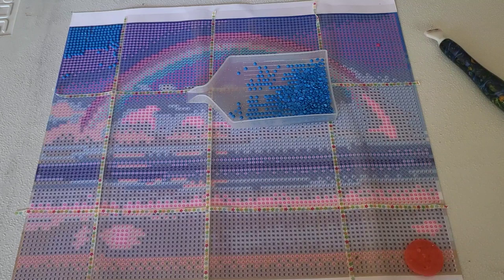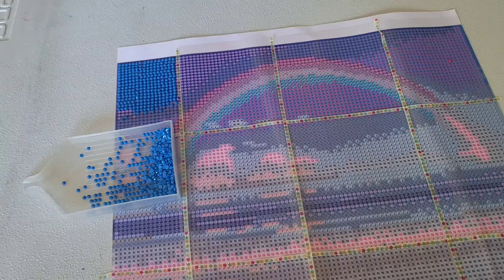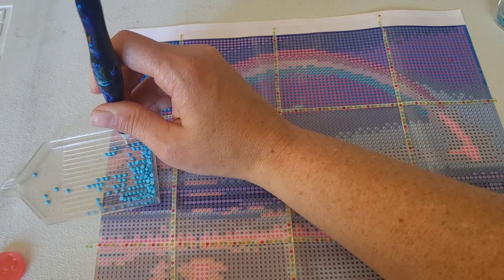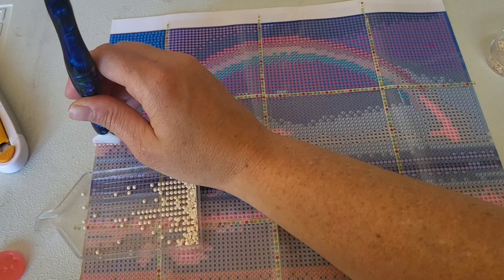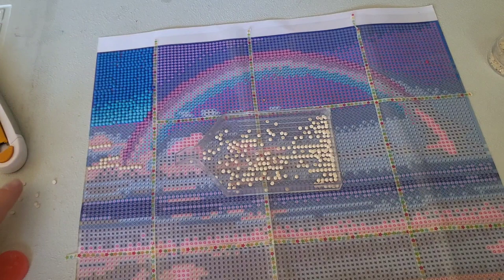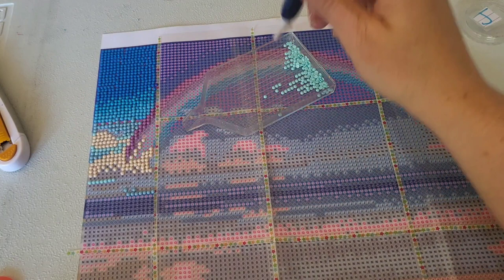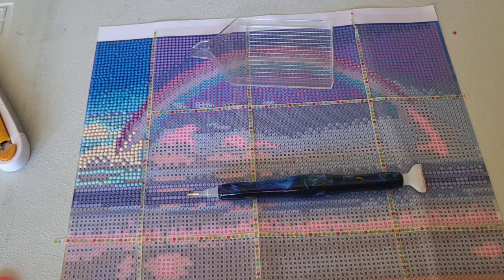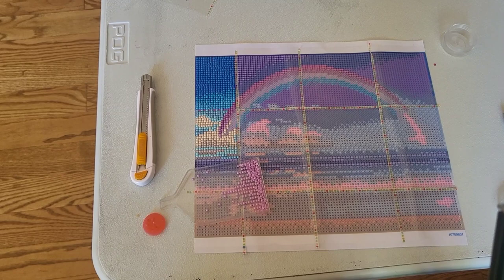WIP N Chat - Diamond Painting Tag Questions, Overthinking, Positive Mental Health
Thanks for joining me in my latest WIP and Chat.  WIP is short of Work In Progress.   In this chat, I speak about an awkward interview I overheard while eating at a restaurant.   I talk about craft life balance and a comment my daughter made to me.    I recap events of the week and then dive into some diamond painting tag questions from @MichaelaReneee . Thank you for creating these!

I want to tag @diamondpaintingwithsweett and @PencilSurprises to answer these if they so please.